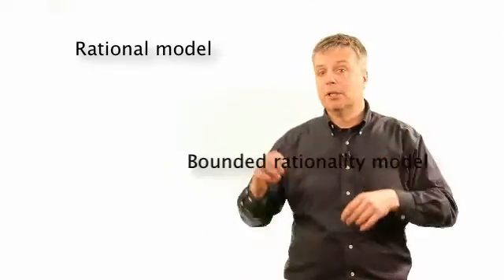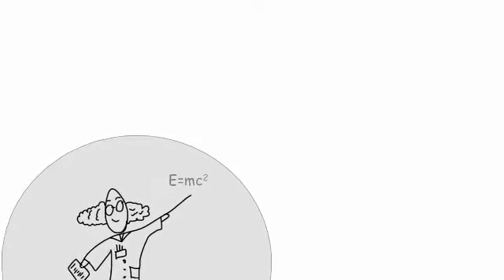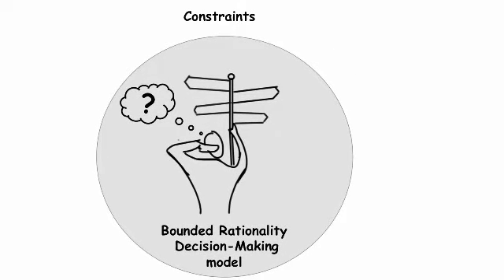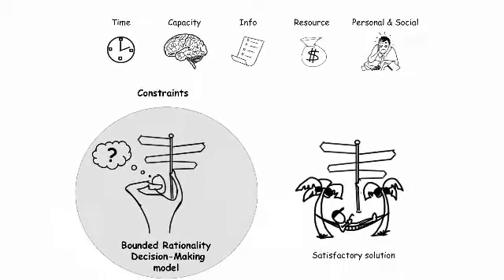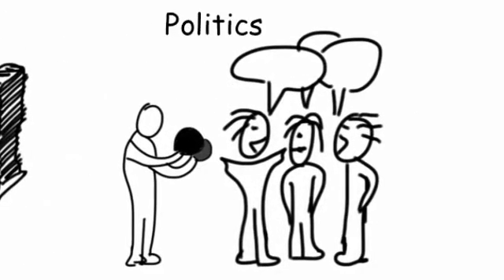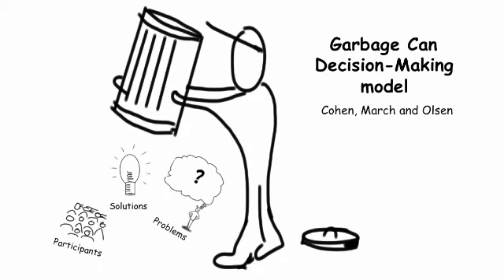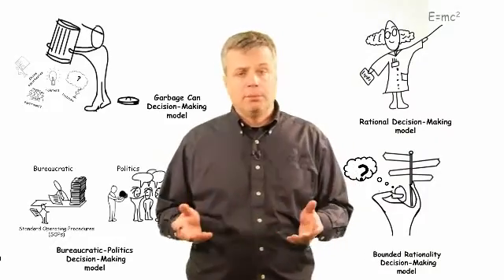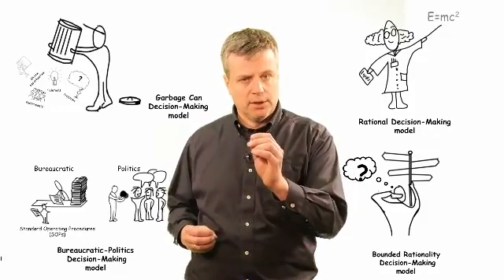Decision Making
Professor Martin Wielemaker explains the four models of decision-making.